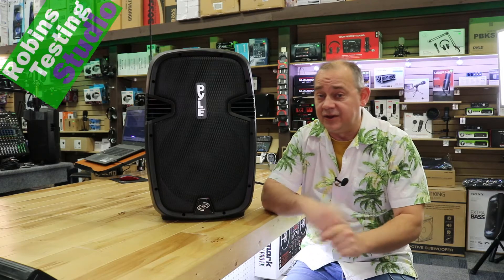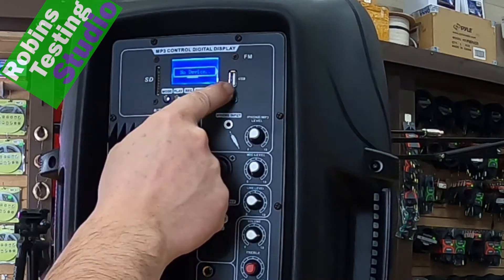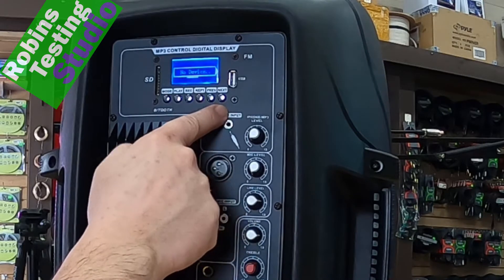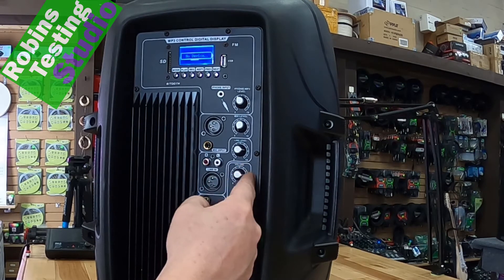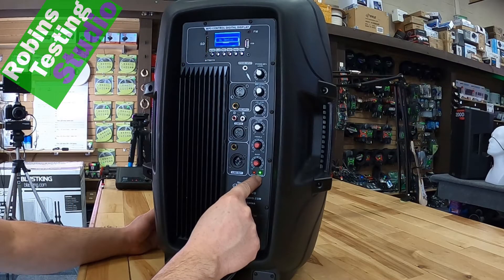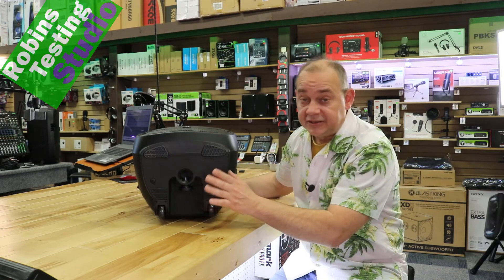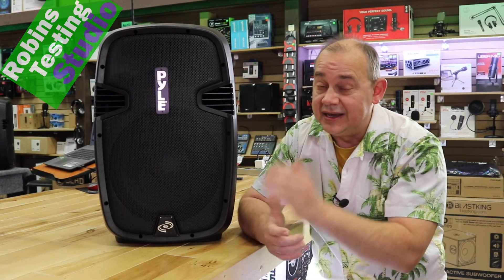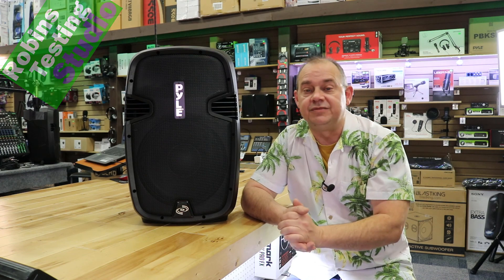Overview Pyle PPHP1237UB 12-Inch 900 Watt PA Speaker with Mic & Bluetooth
Powered Speaker Active PA- Loudspeaker Bluetooth System, Bass Subwoofer Stage Speaker Monitor, DJ Party Portable Sound Stereo Amp Sub for Concert Audio, Built-in USB for MP3 Amplifier- Pyle, 12-Inch/900 Watt - Pyle PPHP1237UB
In the USA - Find The Best Price at Amazon.com
In Canada - Find The Best Price at Amazon.ca

This PA speaker is a wide-coverage, two-way loudspeaker that covers the complete audio spectrum. Pair with your favorite amplifier for powerful full-range, distortion-free sound. This speaker pushes everything from pounding bass to a chirpy high-end, all in one cabinet. It comes equipped with ¼' outputs to accommodate voice or any electronic instrument. This speaker has a 35mm pole mount socket for a multitude of applications. Ideal for bands and DJs to rock the audience anywhere, at the club or a party. And you'll always be ready for the next gig - these speakers are compact enough to be truly portable. The state-of-the-art titanium diaphragm compression drivers and subwoofer are protected by a metal grill, so you know your sound is secure. Enjoy additional features like a fully-featured 3-Channel Mixer, XLR and ¼'' Mic Inputs, 3.5mm Aux-in compatible with all digital music players and smartphones, play & record audio files via USB flash connection, and much more.

Bluetooth Music Streaming Ability
Works with Bluetooth Compatible Phones, MP3 Players, Tablets, etc.
12'' Woofer and Compression Driver with Titanium Diaphragm
Full-Featured 3-Channel Mixer
XLR and 1/4'' Mic Inputs
XLR and Stereo RCA Line Input
XLR and 1/4'' Line Output
Master Volume, Treble, and Bass Controls
3.5mm Aux-In Compatible With All Digital Music Players, Including iPhone
Record Your Music to USB Flash or SD Memory Card
Includes Remote Control
Sensitivity: 98dB
Frequency: 46Hz-3kHz
Voice Coil: 2.5 inch
Magnet: 50oz. 156mm
Impedance: 8 Ohm
Sensitivity: 110dB/m.w
Frequency Range : 600Hz-20kHz
Diaphragm Material: Titanium
Voice Coil: Kapton 34.4mm (1.4inch)
Frequency Response: 30-22kHz
Max Power Output: 900 Watt
RMS Power Output: 450 Watt
Crossover Frequency: 2.2kHz
110/220 Voltage Selectable
Integrated 35mm Speaker Stand Mount
Dimensions: 16.5''W X 13.7''D X 25.1''H